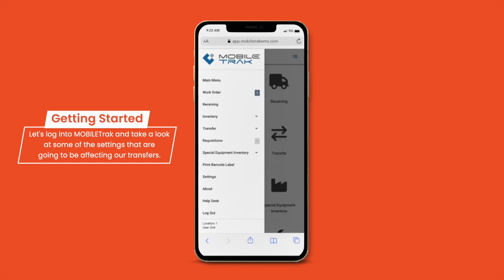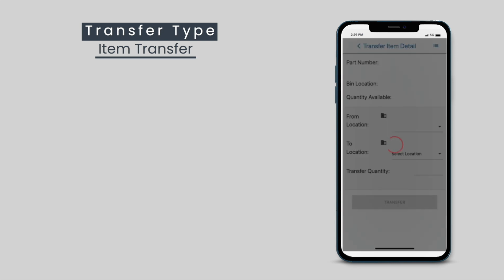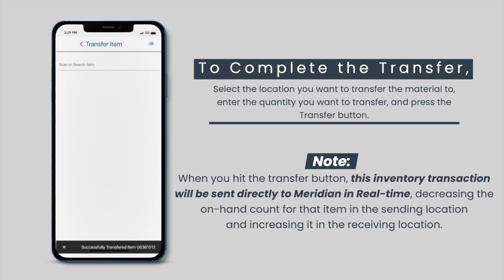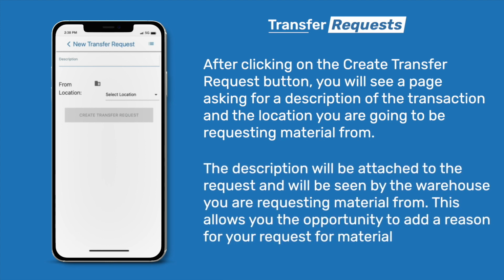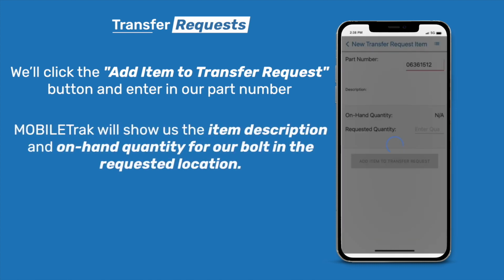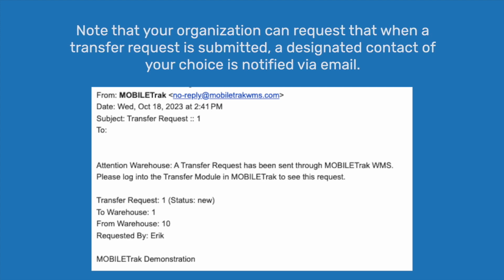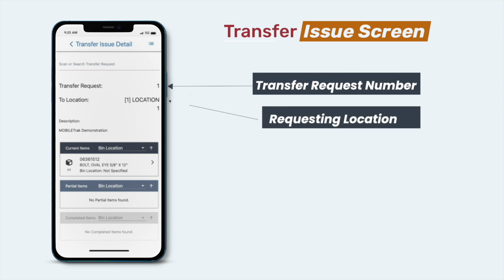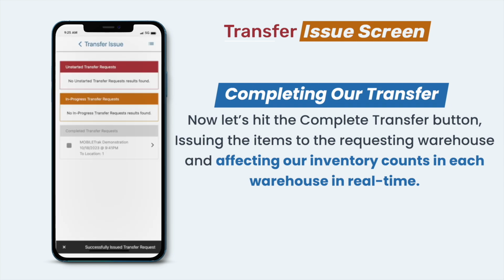MOBILETrak for Meridian - Transfer Module Walkthrough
Process inventory transactions in your warehouse in real time, at the point of activity. Reducing accounting errors straight from the device in your pocket with MOBILETrak WMS.

This MOBILETrak Transfer Module Walkthrough was made to provide insight to the ins and outs of the Transfer Module.

Because there are slight discrepancies with the way MOBILETrak integrates with the different ERPs, this video was made specifically for a Meridian's Meridian instance of our software.

We hope this video proved to be both informational and helpful to those looking for clarification regarding this module.